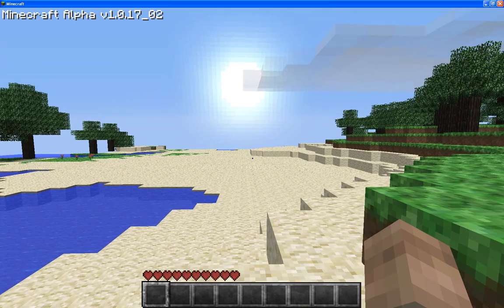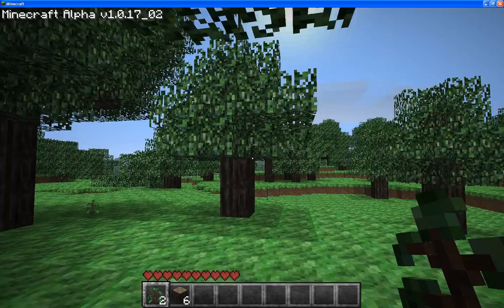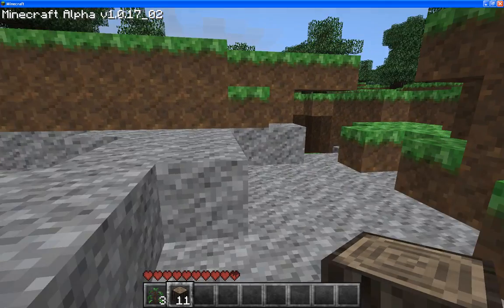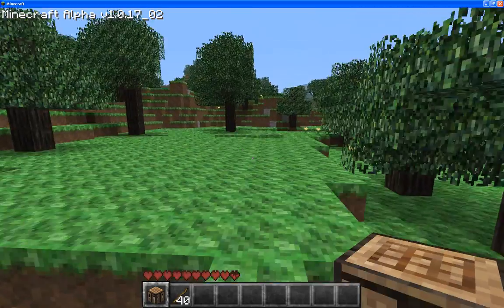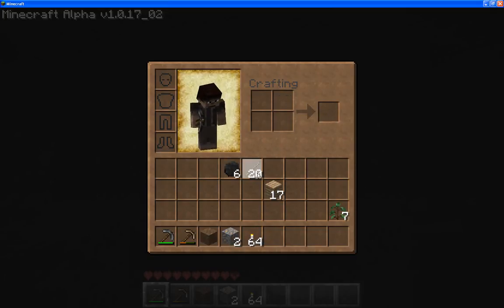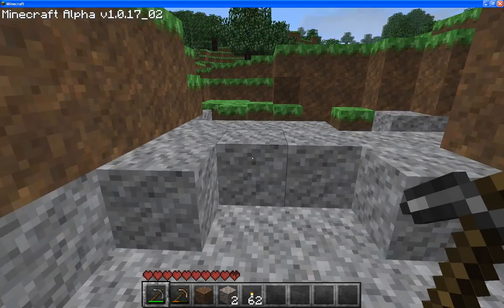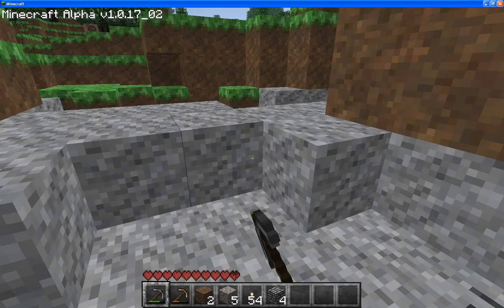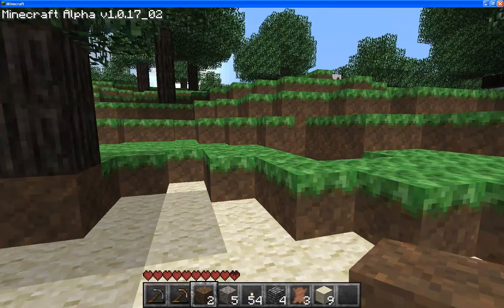Minecraft Commentary HD (Part 1) [Series Ended]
This is the first part of the minecraft commentary series. I hope you enjoy !

Part 2 is up.